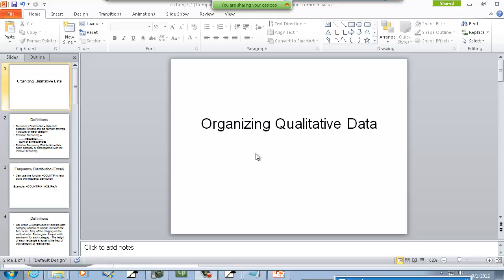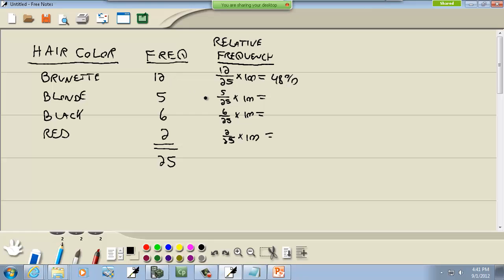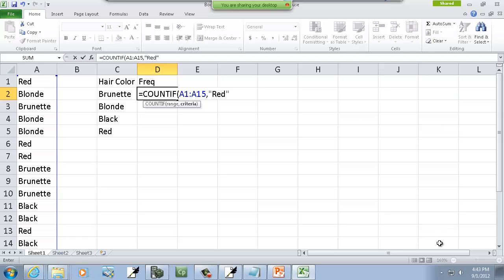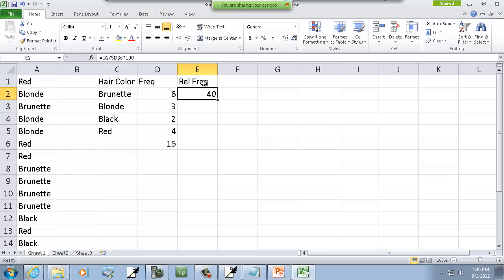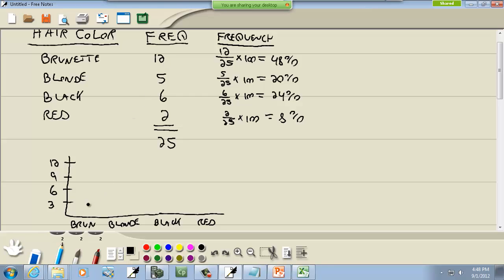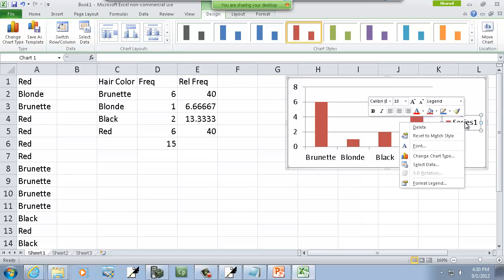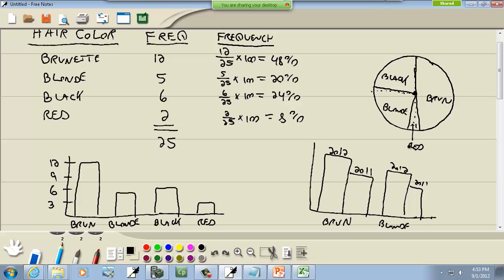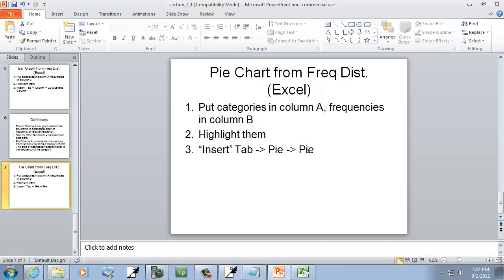Elementary Statistics: Organizing Qualitative Data